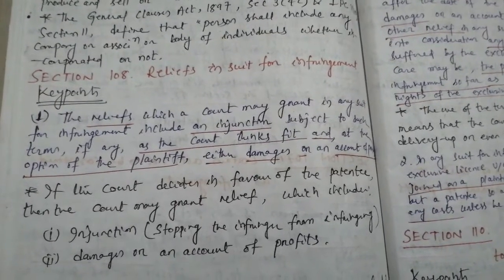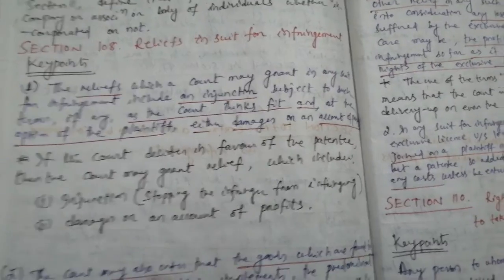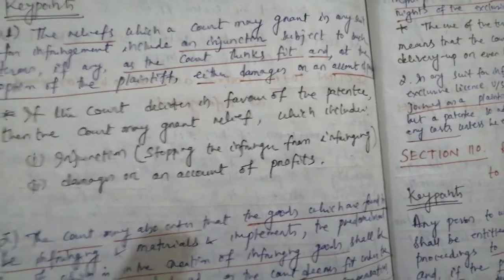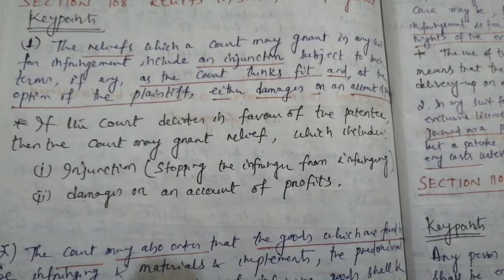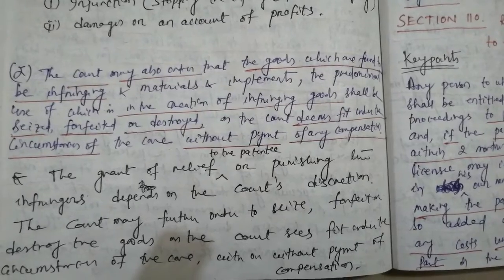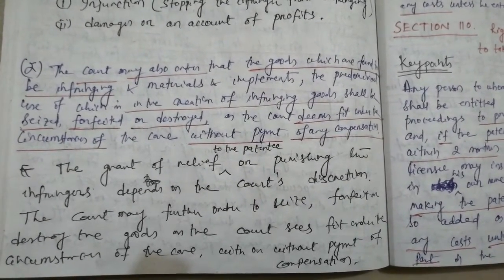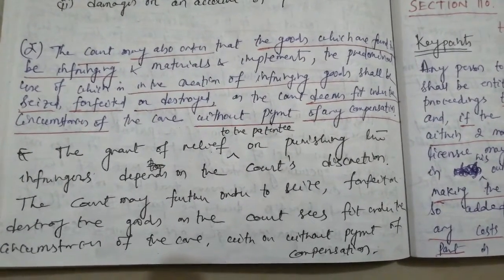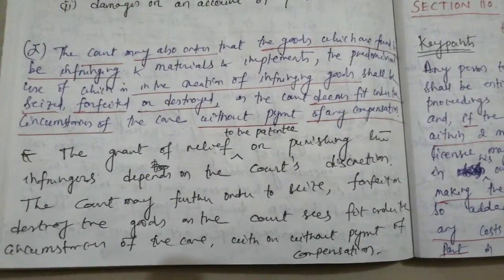Section 108 of Indian Patent Act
Reliefs in suit for infringement